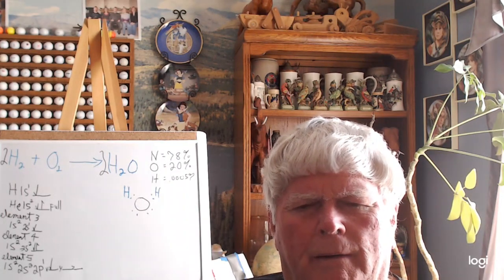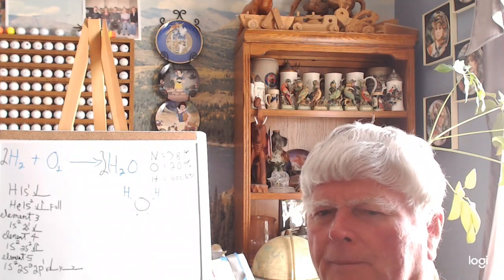3. Water and electron shells continued